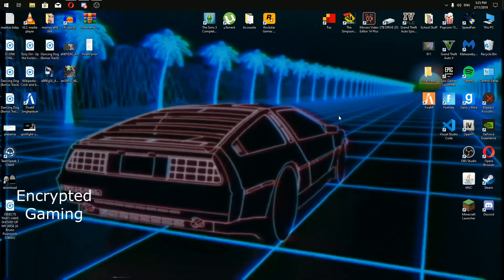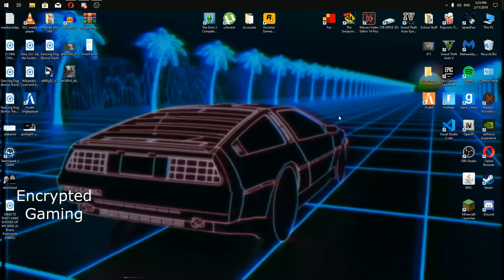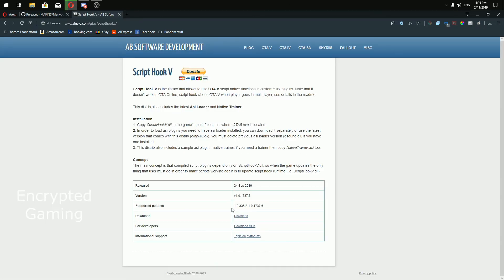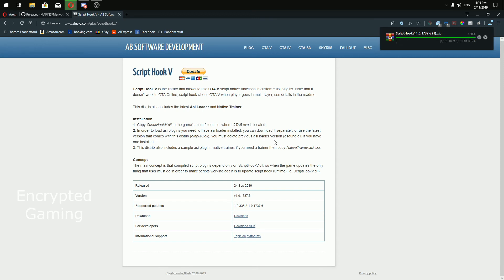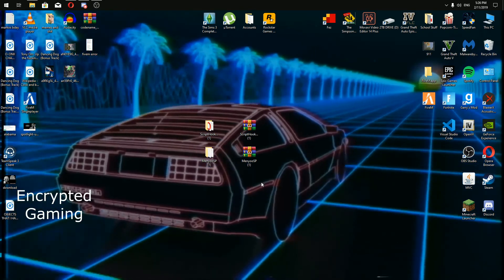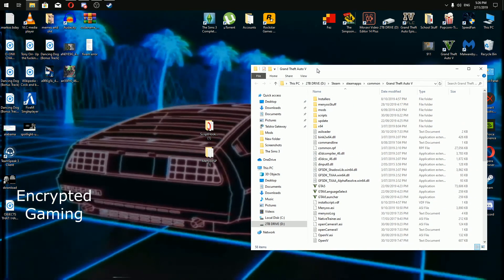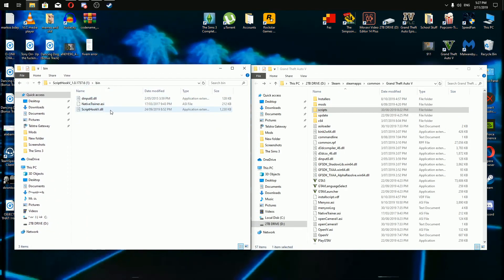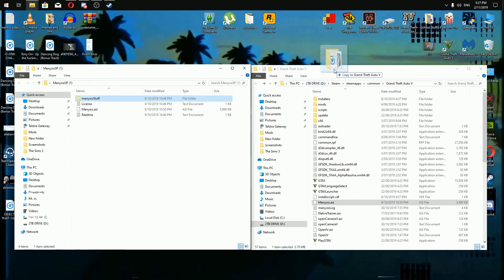MENYOO V1.1.1 INSTALL TUTORIAL ONLY 2 MINS OF YOUR TIME 2019 OCT | IMPORTANT LINKS & CHANNEL INFO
THE LINKS FOR THIS TUTORIAL

I will be uploading on this account as i surely do miss it. But also i've got a feel it wont help as much considering that this account is purely dead. Although its not bad to give it a shot and see where things goes.

Hope you enjoyed the video and lets hit at least 3 likes?